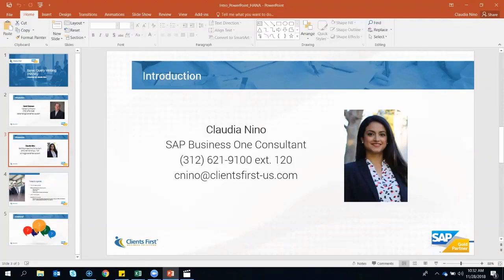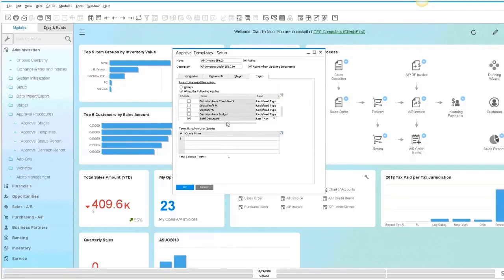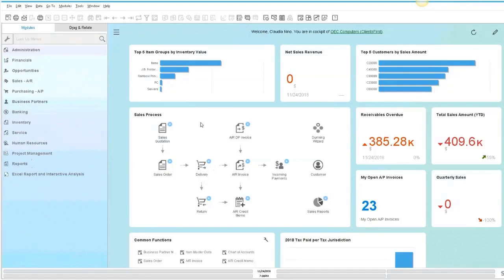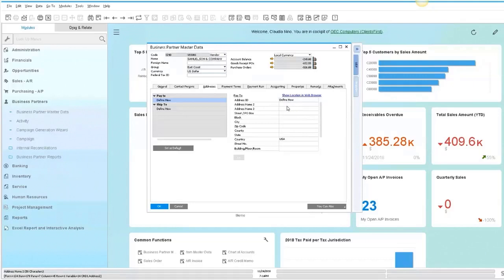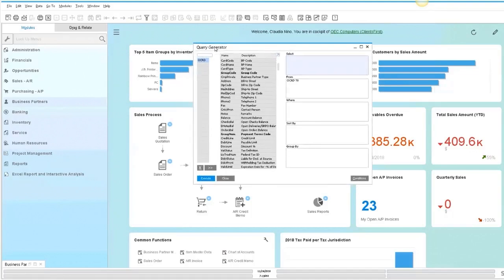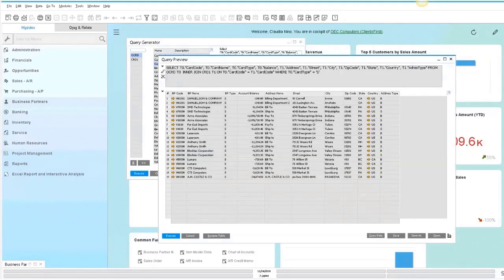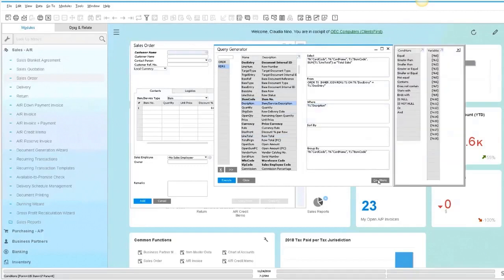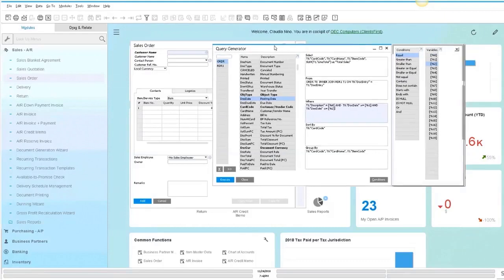SAP Business One HANA Query Training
Join Marketing Director David Brennan and B1 Consultant Claudia Nino of Clients First Business Solutions as they discuss basic HANA Query Writing in SAP Business One.

Queries are very useful when it comes to the existing Out-Of-The-Box reporting tools available in Business One. Often, it presents data in a way that you want to view differently. For example, if users are frequently generating Profit and Loss (P&L) reports, Balance Sheets, Sales Analyses or Purchasing Analyses, your information is presented in a rather static context.

This often leaves very little for users to change, modify or visualize in a different fashion. When you want to see your items in a new light, or require more information, you can recreate the existing report as a Query.

Queries are also beneficial when helping set up alerts and approvals for your staff. It's possible to create them for specific circumstances, for instance Past Due Balances, along with the links and connectivity to those would be notified both internally and externally.